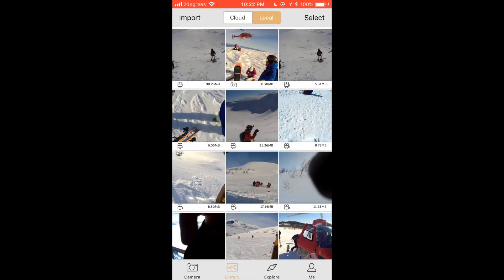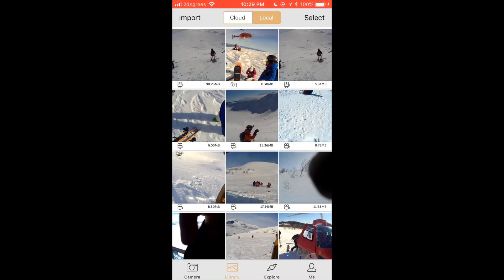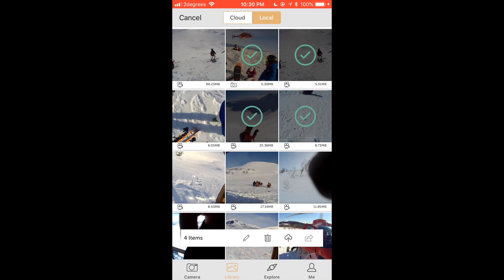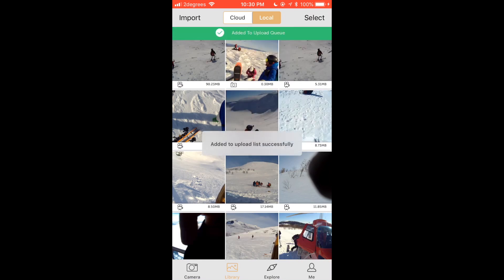Upload Videos To The Cloud Easily With The Drift Life App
In this video, you’ll learn how to upload videos to the cloud easily using the Drift Life app.

First, migrate all your videos from your Drift action camera to the Drift Life app. Then, visit your local library on the app and select the video clips you want to upload to the cloud. Finally, press the upload button on the app. It's as easy as that. Follow this three-step process to make sure all your videos are safe in the cloud.